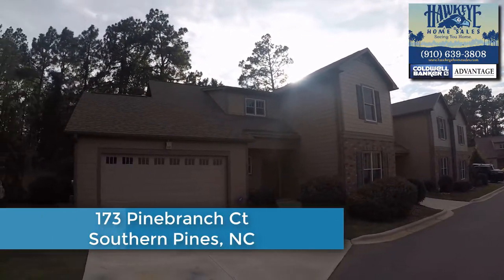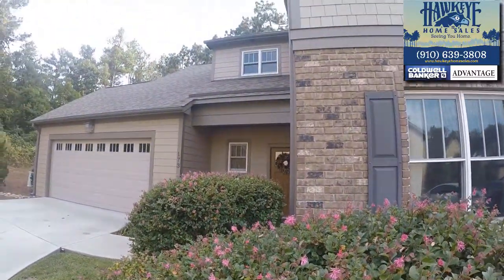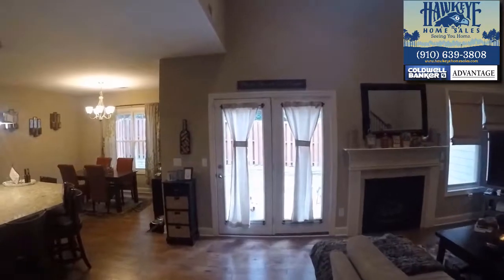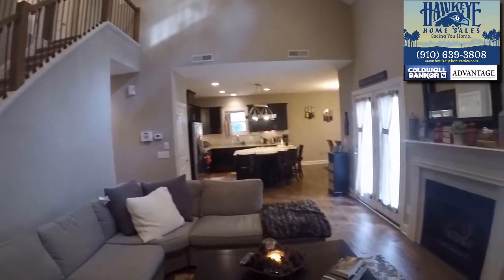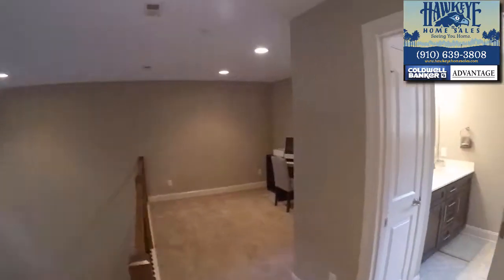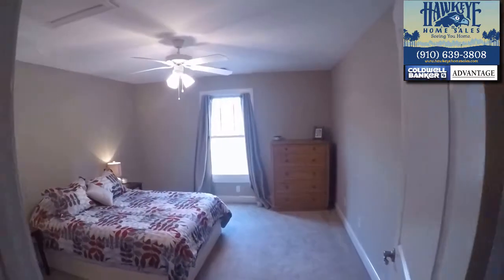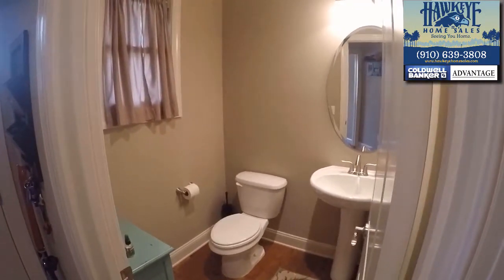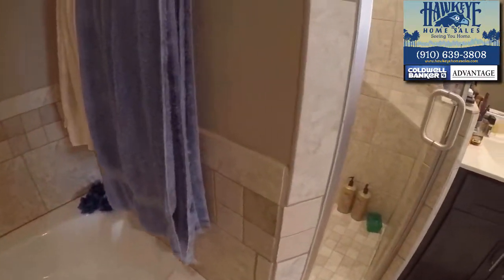SOLD Not Available 173 Pinebranch Ct BRANDED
Hawkeye Home Sales Presents.
173 Pinebranch Ct., Southern Pines, North Carolina.
Located in Hunter’s Ridge, just blocks from downtown Southern Pines, this 3 bedroom, 2 and a half home is unique, and perfectly placed as an end unit townhome, with a specious 2 car garage. The wooded space on two sides of this home provides a near perfect privacy
Let’s take a walk to the front door of this special home, and enter.  Notice that you will walk into a long hallway that emerges into a soaring two story living room and an ultra modern kitchen and dining area.  This open kitchen with stainless appliances, with a highly sought after gas stove is well served by a large functional island and has beautiful granite countertops with a pot-rack lighting fixture above.
The open two story high ceiling that blankets the living room makes it roomy and cozy at the same time.  The fireplace and mantle are framed by two windows looking out into the back yard.
As you walk upstairs, you will see a wood and wrought-iron ballister, that overlooks the living room, where you will enter the first of the two bedrooms upstairs.  Also notice the neutral colors waiting your special touch, and roomy enough for a queen bed and furniture.  This very large full bathroom has dual sinks, a shower-tub combo and a private toilet area.
As we walk past the ballister and look down on the living room you will see a loft awaiting your ideas to be used as an open office, library or a play space for children.  The second bedroom upstairs is as roomy as the first and is well lit with another ceiling fan with a double door closet for plentiful storage.
Back downstairs and towards the front door you will find the laundry room and garage door entry with another storage closet, along with the energy saving Rennai tankless water heater control.
Next to the front door a convenient half bath for guests.
Entering the master bedroom suite you will see another spacious and bright room, downstairs, private yet convenient.  Attached is the master bath, with two sinks, a corner glass enclosed shower, deep garden tub and a walk-in closet large enough for two.  This master suite is your perfect retreat space with tile and lush carpeting.
Peeking into the backyard, you will see a perfect place for outdoor pets.  The beautifully stained shadowbox fence also provides privacy.  There is also a large patio awaiting your next outdoor grilling event, and also perfect for just sitting in the sun.
You will find that life is quiet, convenient and wonderful at 173 Pinebranch Ct, just down the road from downtown Southern Pines, North Carolina.  Come see it today!